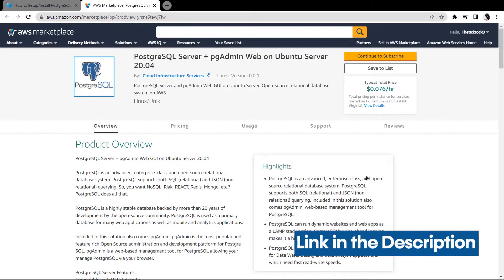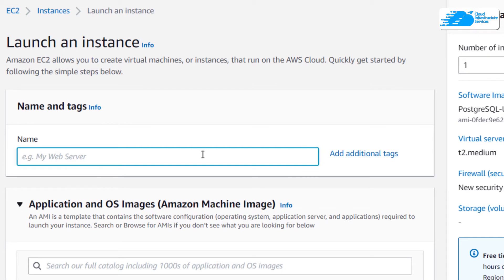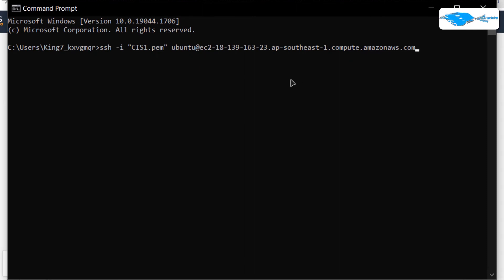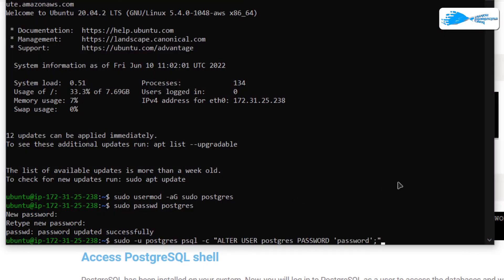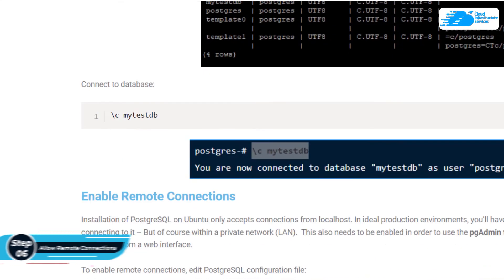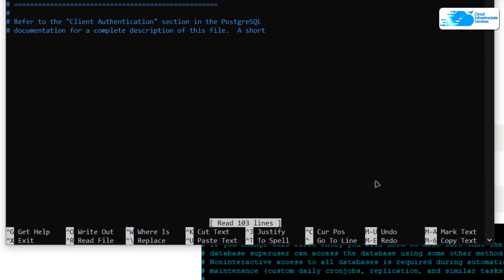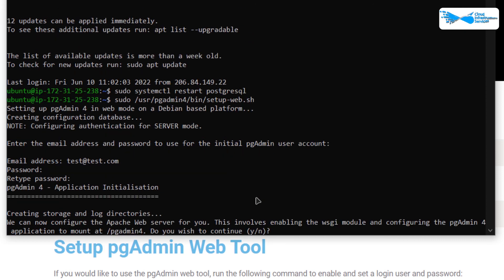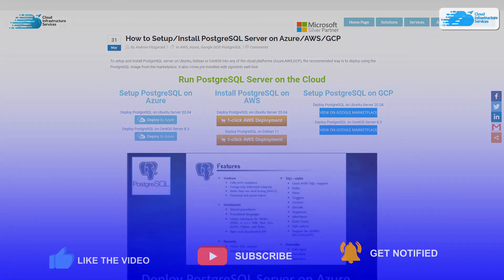How to Setup PostgreSQL Server + pgAdmin Web Tool on Ubuntu in AWS (Database Server)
How to Setup/Install PostgreSQL Server on AWS: PostgreSQL is an advanced, enterprise-class, and open-source relational database system. PostgreSQL supports both SQL (relational) and JSON (non-relational) querying. Included in this solution also comes pgAdmin, web-based management tool for PostgreSQL.

PostgreSQL is a highly stable database backed by more than 20 years of development by the open-source community. PostgreSQL is used as a primary database for many web applications as well as mobile and analytics applications.

This video will show how you can setup PostgreSQL + pgAdmin Web Tool on AWS

⏰Timestamps⏰
00:00 Intro to PostgreSQL server and PgAdmin Tool
00:26 Creating  PostgreSQL server on Ubuntu
02:09 Accessing SSH terminal
02:41 Configuring PostgreSQL server
03:41 Accessing Postgre Shell
04:04 Running Basic Commands
04:27 Allow Remote Connections
06:13 Setup pgAdmin Tool
06:40 Accessing pgAdmin Web Tool
07:17 Outro PostgreSQL server and PgAdmin Tool on Ubuntu AWS

🔗 PostgreSQL Server + pgAdmin on Ubuntu Server 20.04 on AWS Marketplace listing:

🔗 PostgreSQL Server + pgAdmin on Debian 11 on AWS Marketplace listing:

PostgreSQL Server Features:
-Compatible with Data Integrity
-Support multiple features of SQL
-Compatible with multiple data types
-Concurrency, Performance
-Internationalisation, Text Search
-Highly extensible
-Secure
-Highly Reliable
-pgAdmin - Web based management tool.
-Supports geospatial databases for geographic information systems (GIS).
-Robust database in the LAPP stack
-Many languages supported: Python, Java, C#, C/C+, Ruby, JavaScript (Node.js), Perl, Go, Tcl